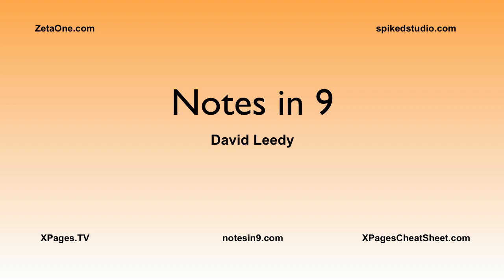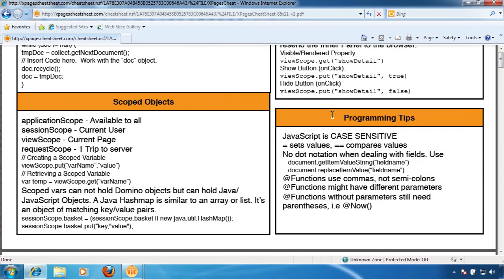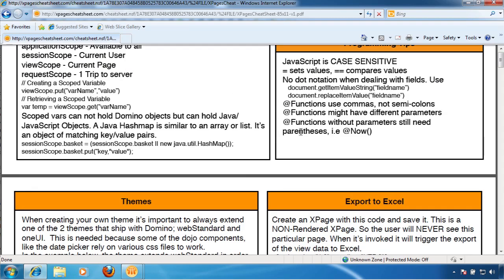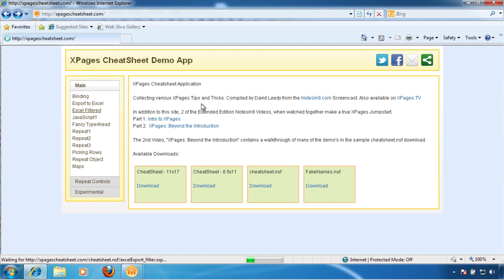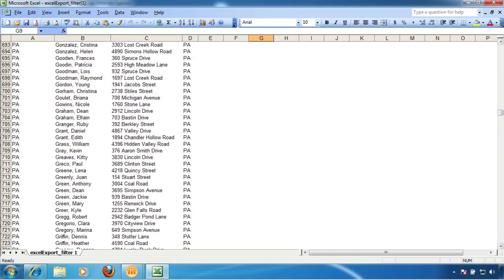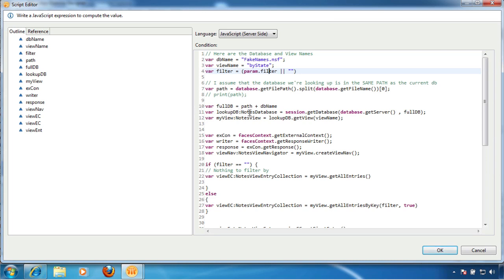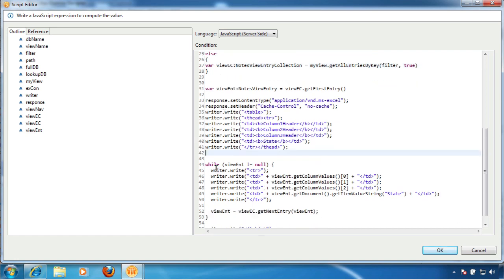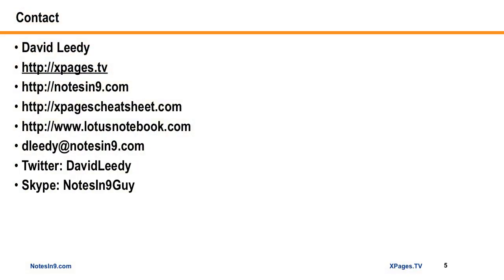NotesIn9: 029 Combine URL Parameters with Excel Exporting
In this show I'm going to combine 2 tips from the XPagesCheatSheet which can be freely downloaded at xpagescheatsheet.com.

I take the Export to Excel example, and demonstrate how you can improve that by getting and using a parameter from the URL so the exported Excel document has only a subset of records.